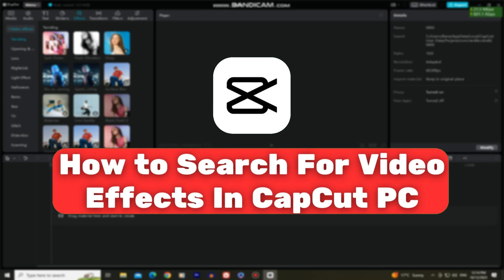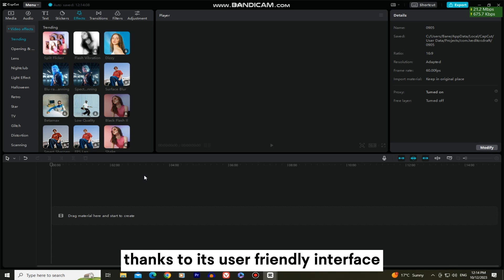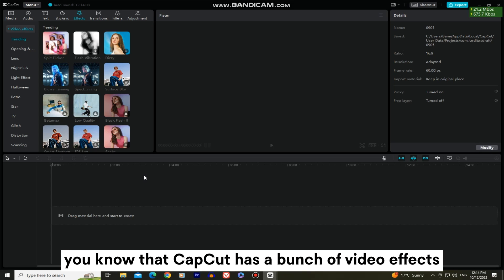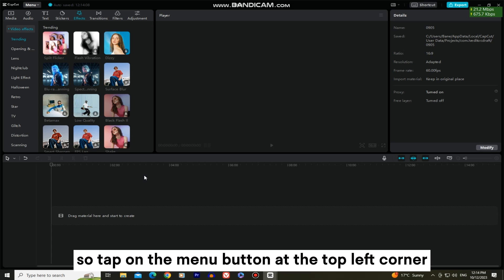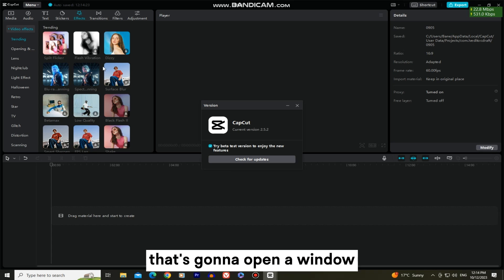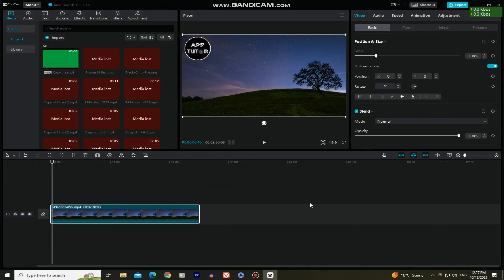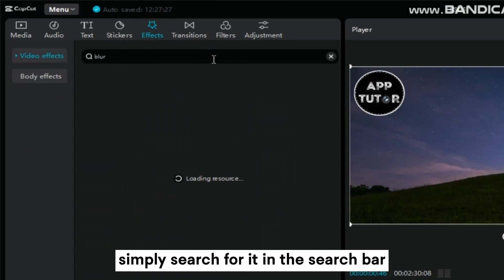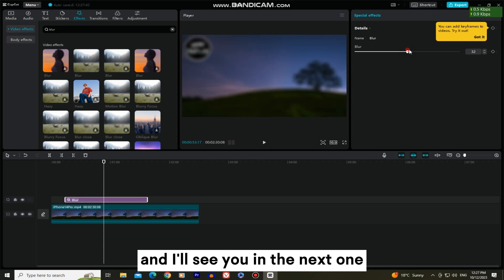How to Search For Video Effects In CapCut PC (2024)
In this tutorial, we're diving into the wonderful world of CapCut for PC and showing you exactly how to search for and apply captivating video effects to your projects!